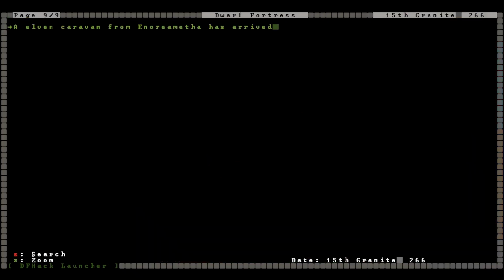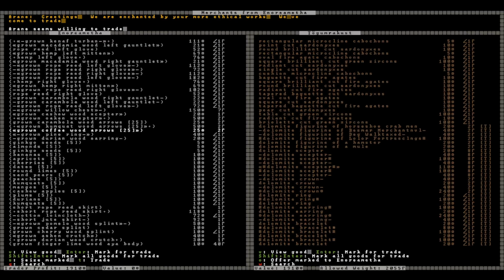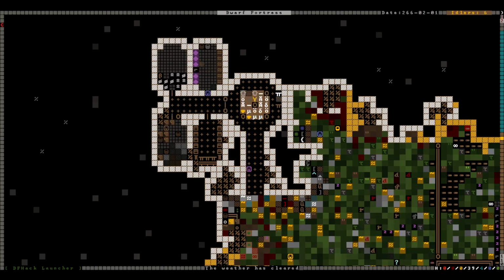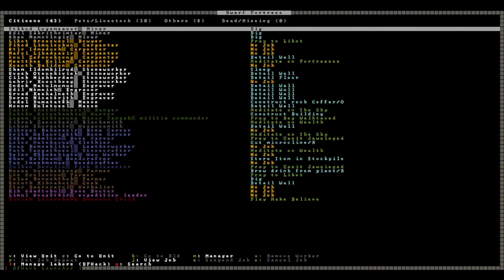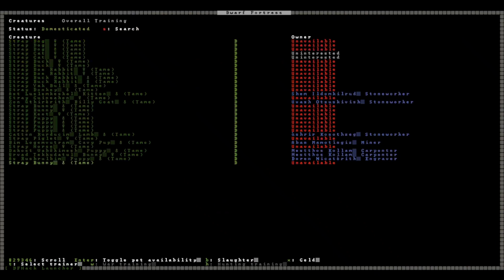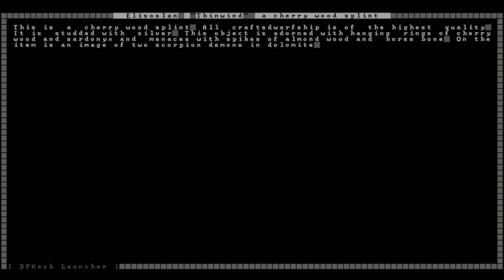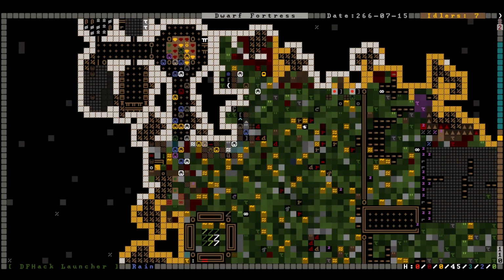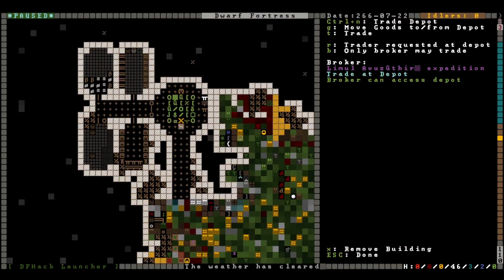Dwarf Fortress Microfort: The Hive (Part 03)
Bird noises featured in this episode: geese, crows, some sort of avian hominin. Things are going well- too well, if you ask me. We've lost one dwarf and he appears to have just wandered off and died of old age. A certain legendary hero reappears, so trouble can't be all that far behind. We lay out some more bedrooms, put in the first work level, and get ready to dig out some more levels below that. THRILLING STUFF.

"The Old Tower Inn" by Random Mind.